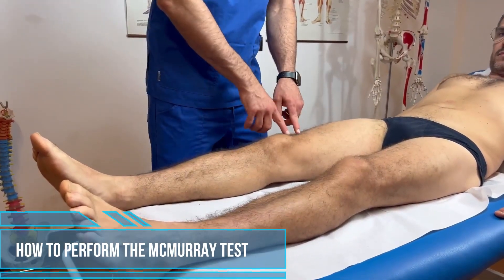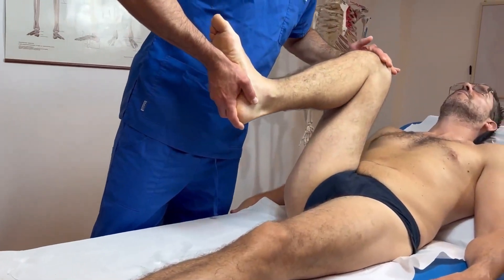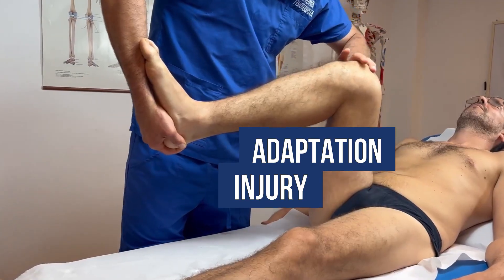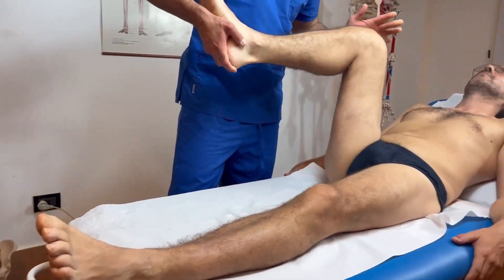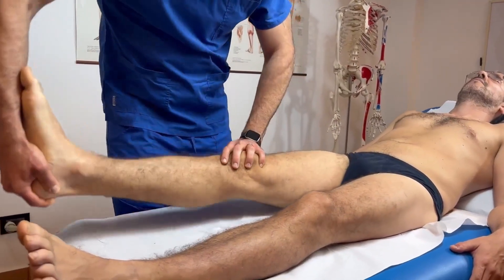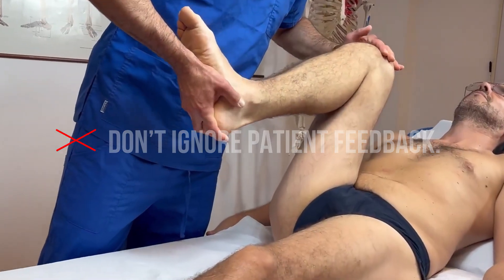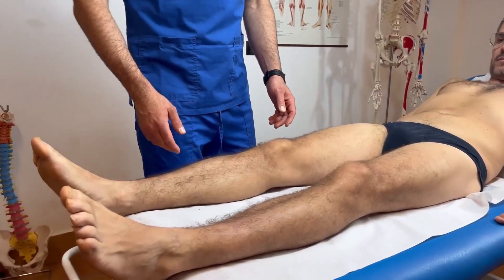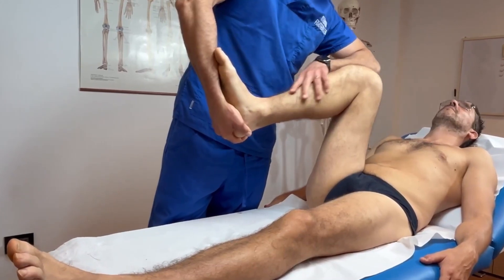McMurray Test Made Easy: Correct Technique + The Mistakes Most Therapists Still Make! ✅ ❌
Learn how to perform the McMurray Test step-by-step to accurately assess meniscal injuries. In this video, we break down the correct technique, common mistakes therapists make, and how to interpret the test results.

The McMurray Test is a classic orthopedic assessment used to detect medial and lateral meniscus tears through controlled tibial rotation and knee extension. You'll learn how to position the patient, apply the right force, and recognize key signs like joint line pain, clicking, or locking.

Perfect for physiotherapists, physical therapy students, and manual therapists who want to improve their orthopedic testing skills. We’ll also cover when the McMurray Test is most reliable and how to avoid false positives. Stay until the end for expert clinical tips and what NOT to do during the test.